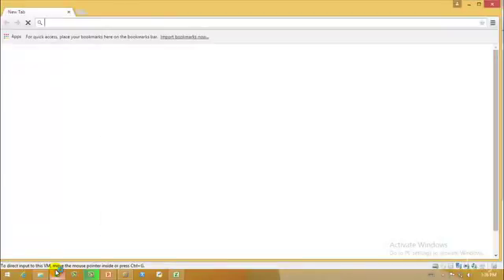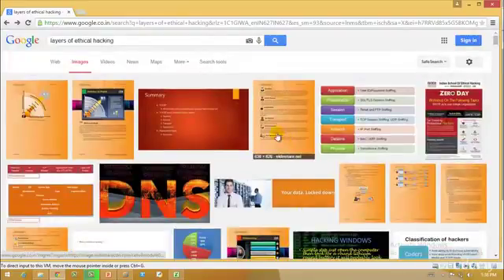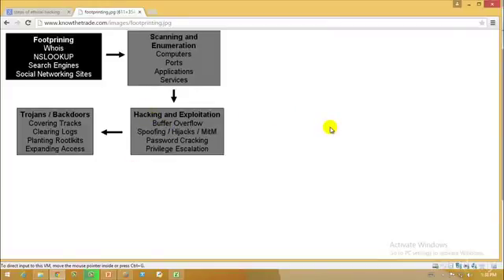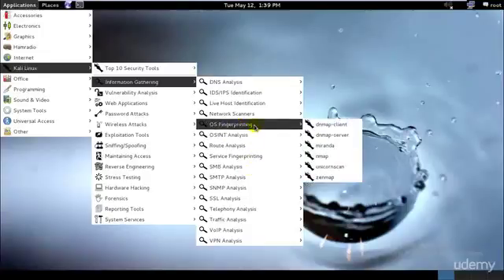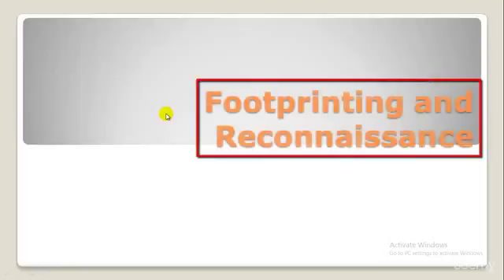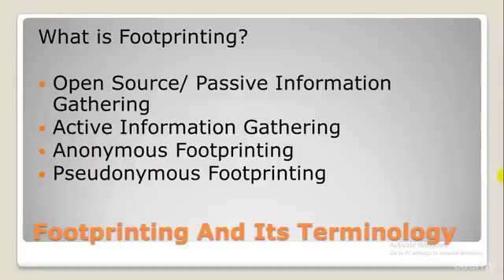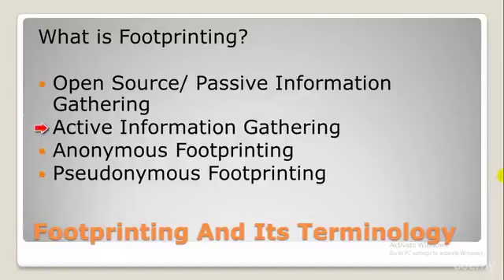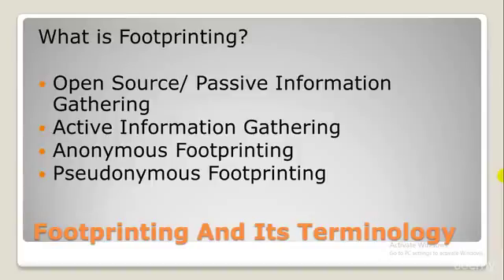What is Footprinting